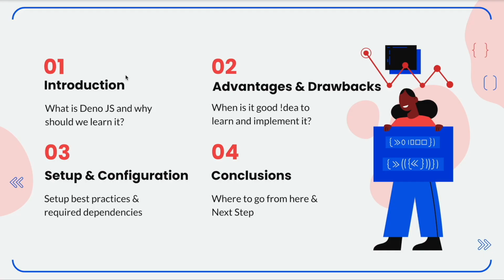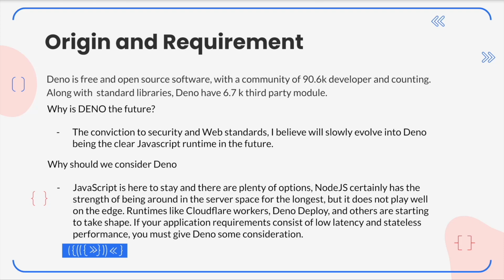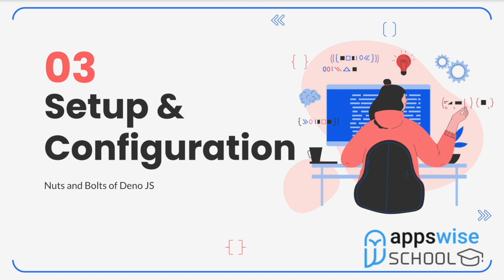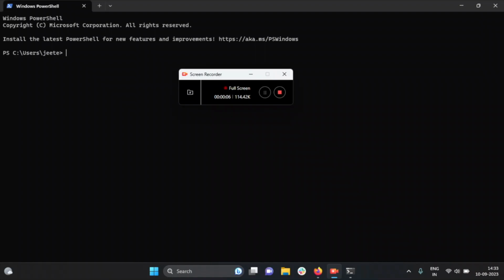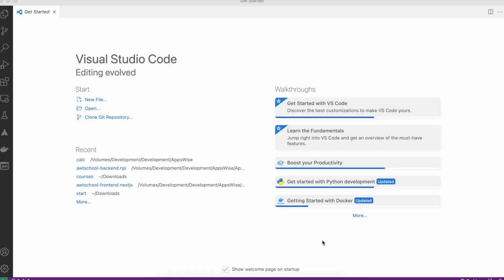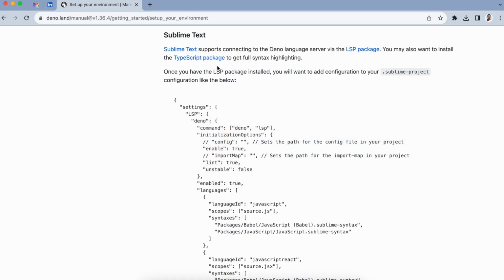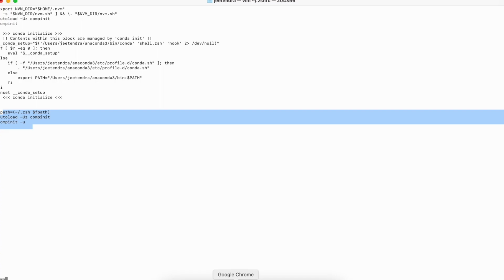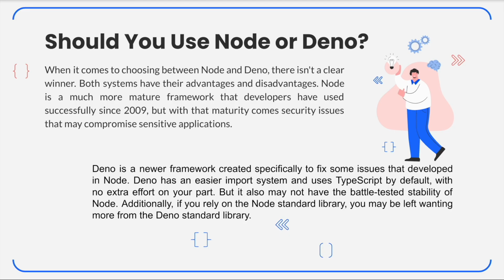Deno - Introduction to Next Generation Secure JavaScript Runtime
Deno Is Next Generation JavaScript Runtime, which features improved security, performance, and developer experience compared to its predecessor. It's a great time to upgrade your Node.js project to run on Deno..

This video is Deno Introduction Course By AppsWise School.

00:00 The Next Generation JavaScript Runtime What and Why?
00:46 Course Content
01:26 Introduction to Next Generation Secure JavaScript Runtime.
03:49 Advantages & Drawbacks of next generation JavaScript Runtime
06:30 Setup & Configuration of Next Generation JavaScript Runtime
18:29 Conclusion - Deno Vs NodeJS